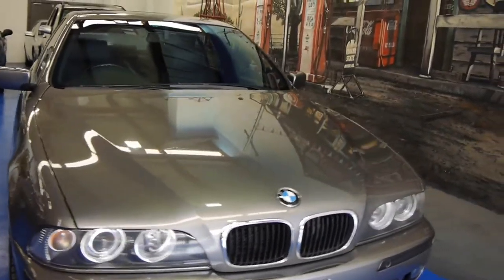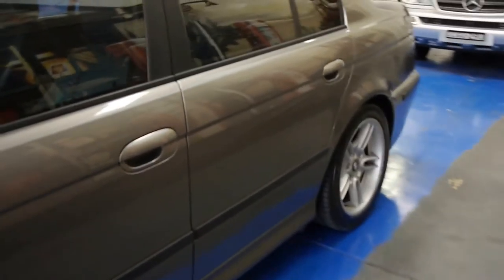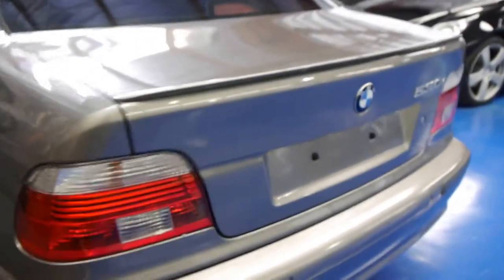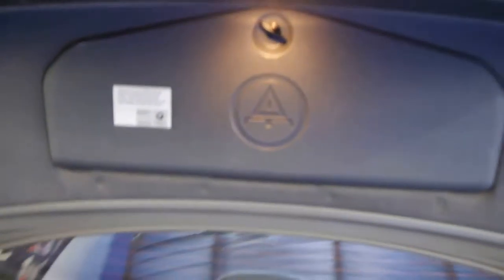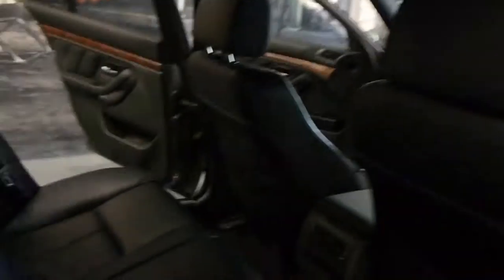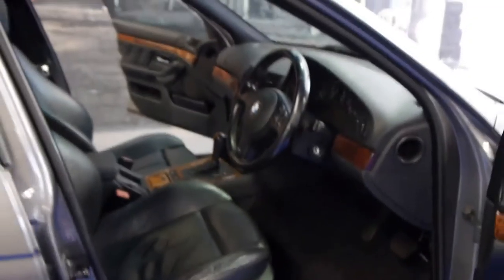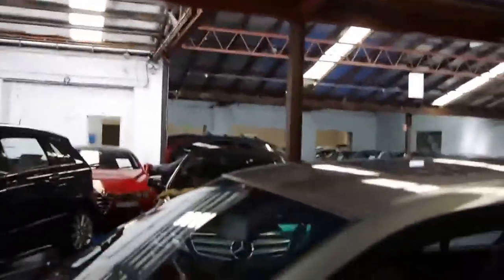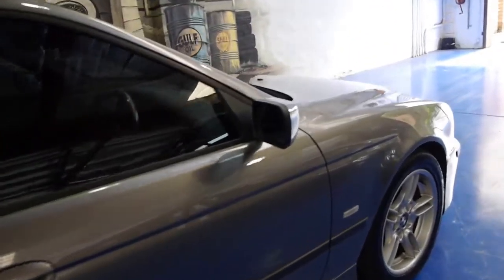Oldtimer Centre Marrickville NSW 335